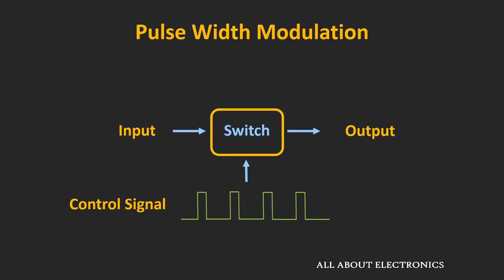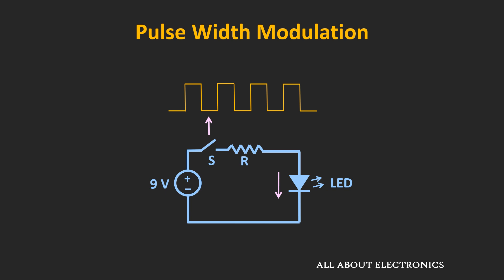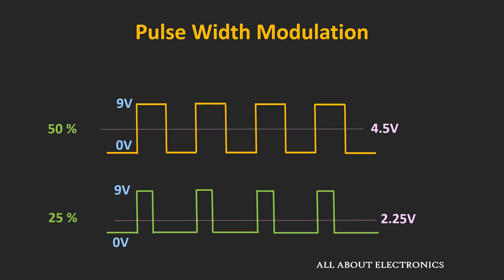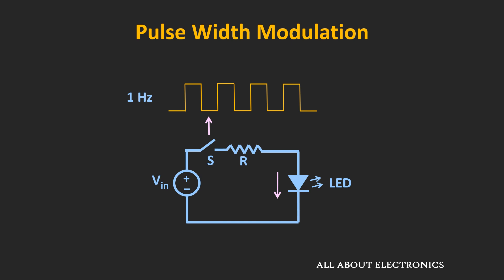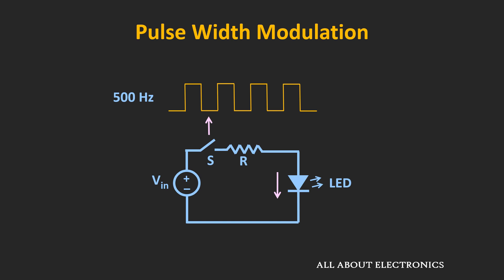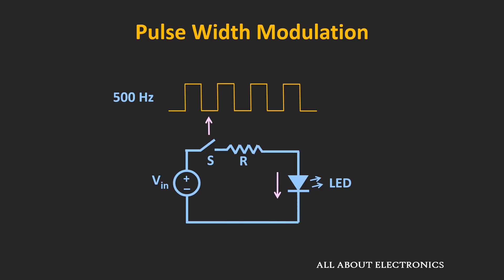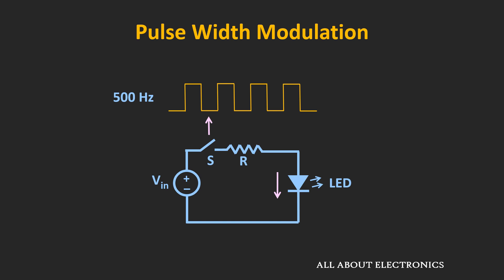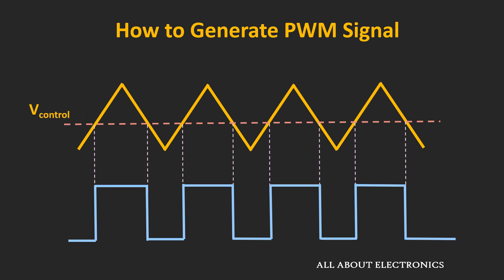What is Pulse Width Modulation? How to generate PWM signal ? Pulse Width Modulation Explained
In this video, the pulse width modulation is explained using the example.

By watching this video, you will learn the following topics:

1) What is Pulse Width Modulation

2) The applications of Pulse Width Modulation

3) Duty Cycle and Switching Frequency of PWM Signal

4)  How PWM is effective than conventional methods

5) How to Generate PWM signal?

What is Pulse Width Modulation:

It is a modulation technique where changing the width of the digital control signal, the power delivered to any load is controlled.

Because of its precise control over the controlled parameter, low power loss and high efficiency this technique is used in a wide range of applications.

Applications of Pulse Width Modulation:

1) Dimming the LED Lights
2) Controlling the fan speed of CPU (Controlling the speed of DC Motor)
3) Controlling the brightness of the display in laptops
4)  In power supplies (DC-DC converter, SMPS etc)

In this video, the pulse width modulation technique is explained by taking the example of the LED circuit.
In the video, it has been explained that how the brightness of the LED can be controlled using this pulse width modulation technique and how it is superior to the conventional method.

Duty cycle and Switching Frequency of the PWM signal:

With PWM signal two parameters are always associated:
1) Duty Cycle
2) Switching Frequency

Switching Frequency defines how fast the switching takes place. It defines the time period of the PWM signal

The Duty Cycle defines the ON time of the pulse. It is the ratio of the On time of the pulse to the total time period.

How to Generate PWM Signal:

There are many ways PWM signal can be generated. In the video, three simple ways have been explained.

1) Using Comparator
2) Using 555 timer IC
3) Using Microcontroller  board (Arduino)

This video will be helpful to everyone in understanding what is Pulse Width Modulation and how it can be used for controlling the different devices.